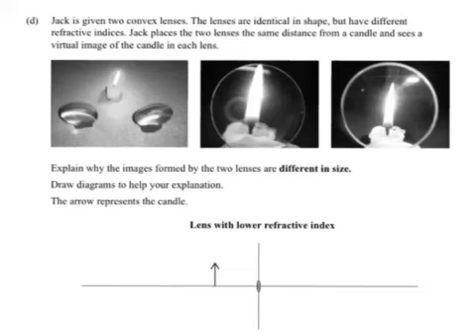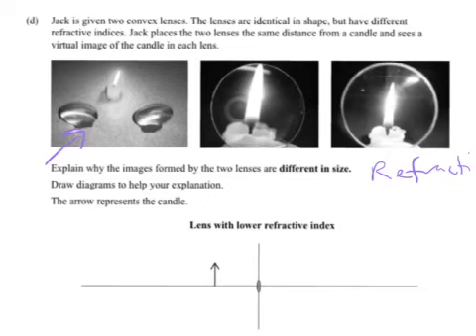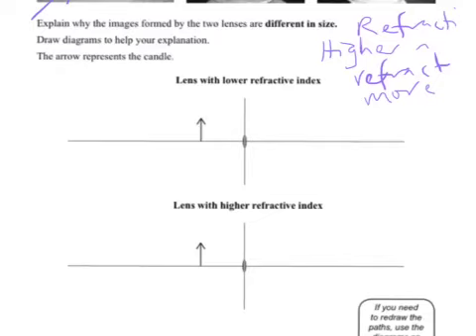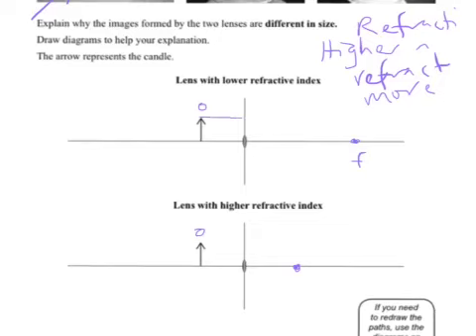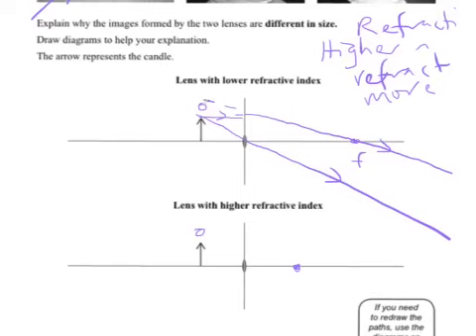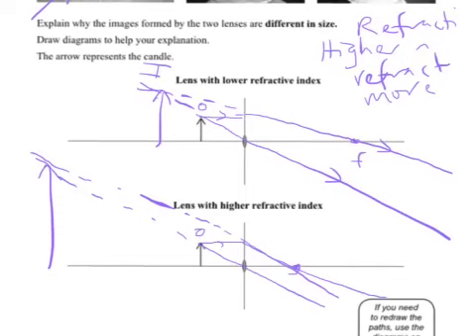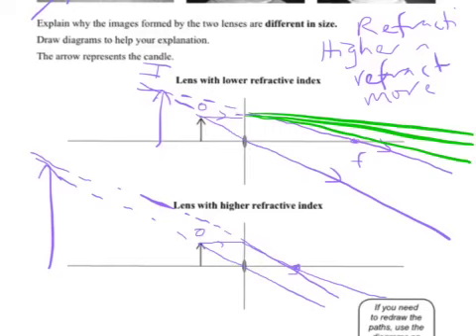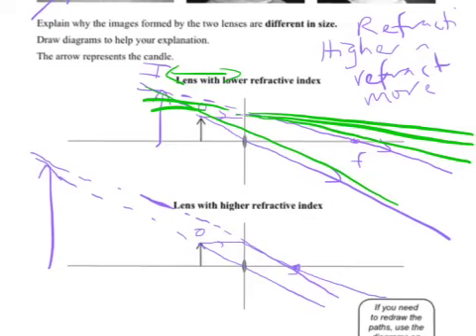2012 Waves Q1 (d)